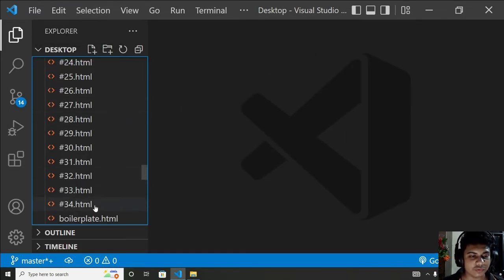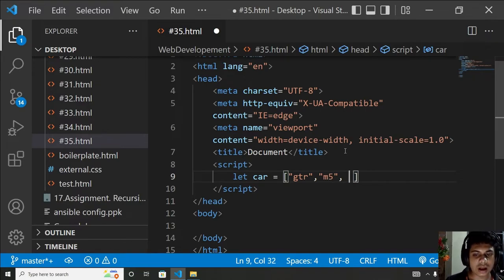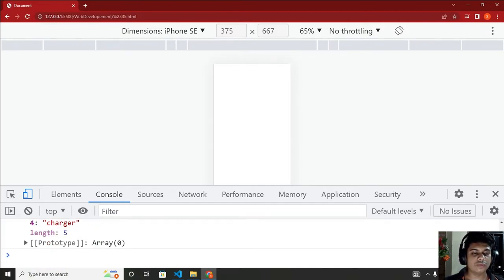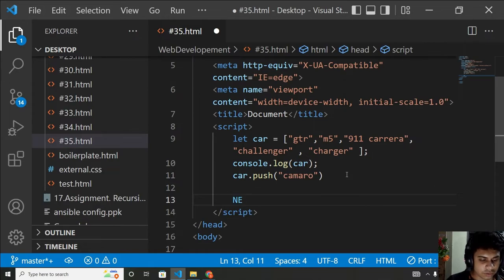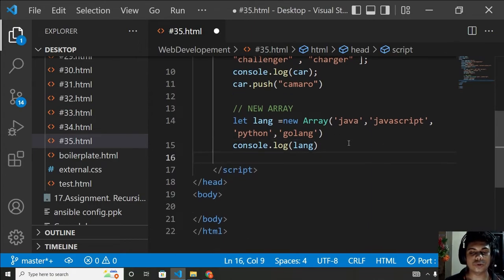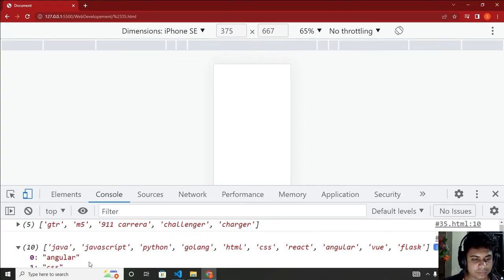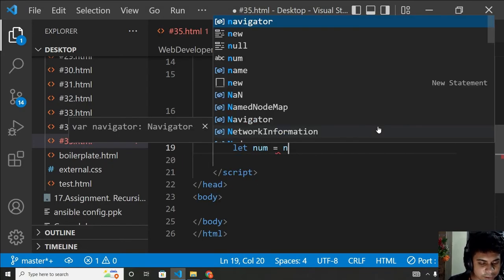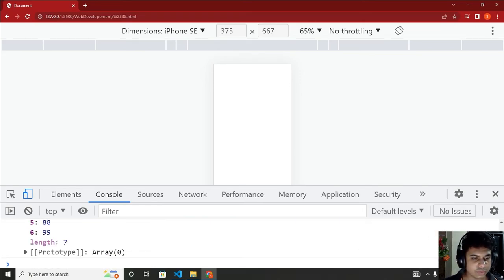JAVASCRIPT + CSS + HTML #35 | Array in JAVASCRIPT | How to Make ARRAY in JS | Web Development